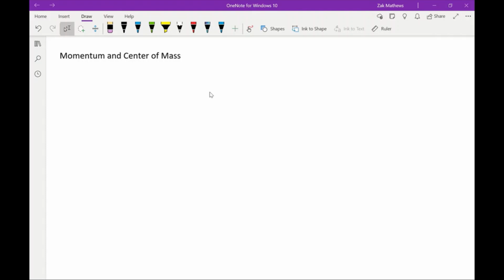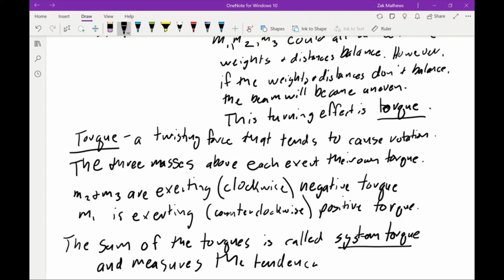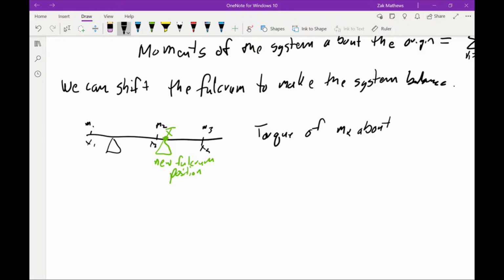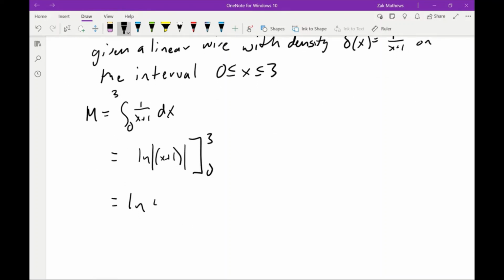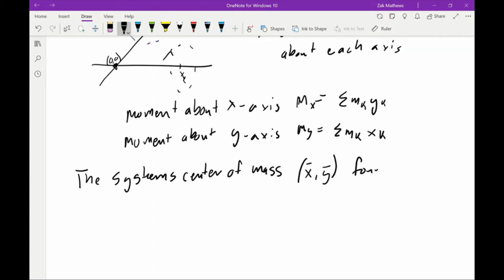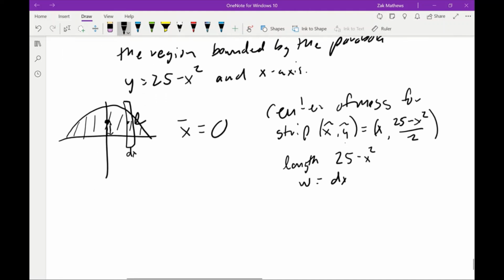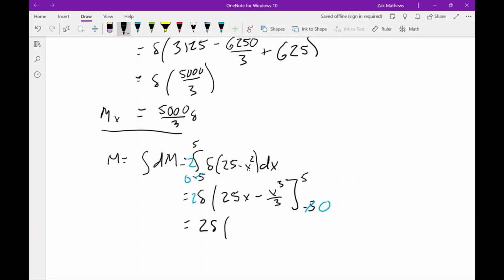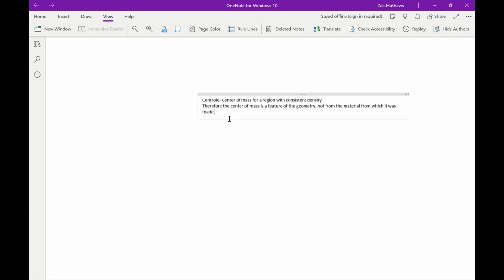Moments and Center of Mass